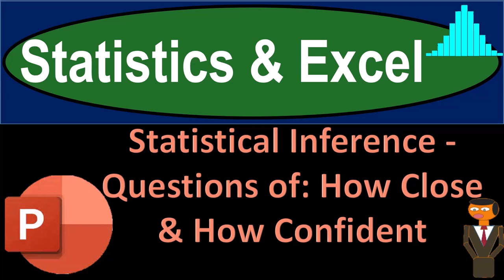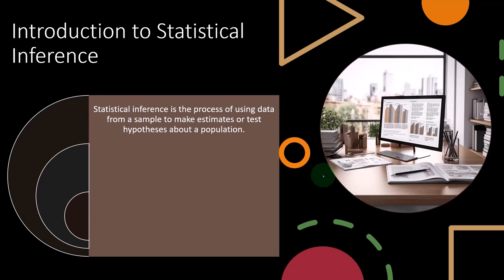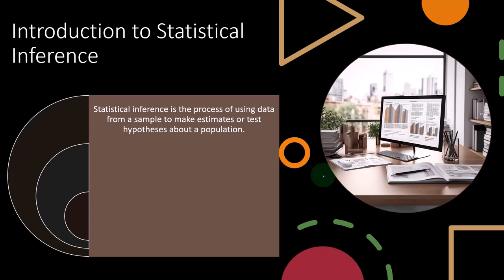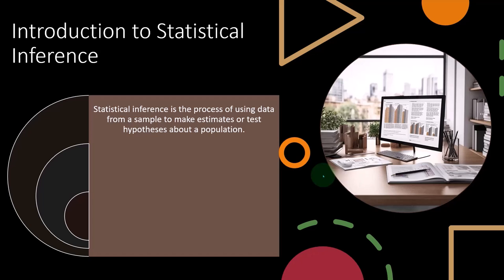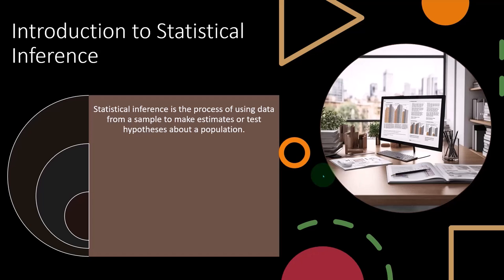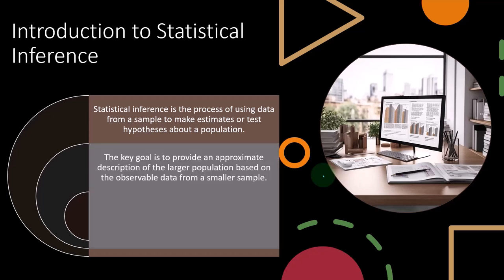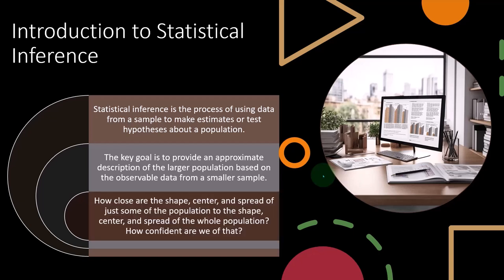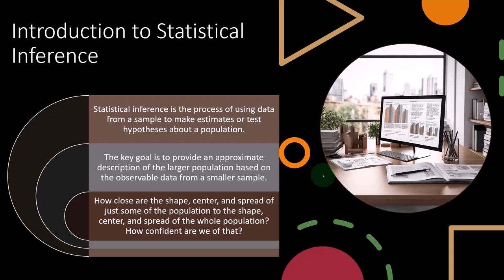Introduction, Strengths, Highly Educated Specialized Workforce Statistics & Excel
Explore the strengths of a highly educated and specialized workforce using statistics and Excel! 📊 In this introductory video, we’ll delve into the benefits of leveraging a skilled team and how statistical analysis and Excel can highlight their impact. Learn how to quantify strengths and make data-driven decisions to maximize your workforce's potential. Tune in for insightful tips and practical applications!